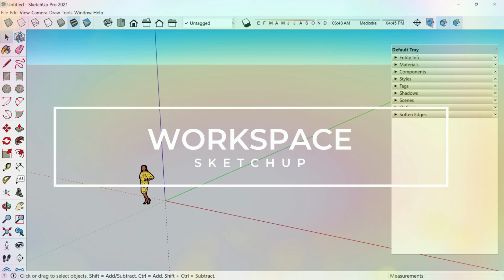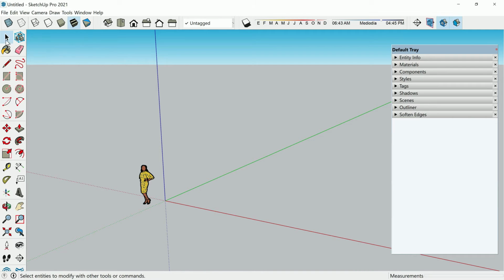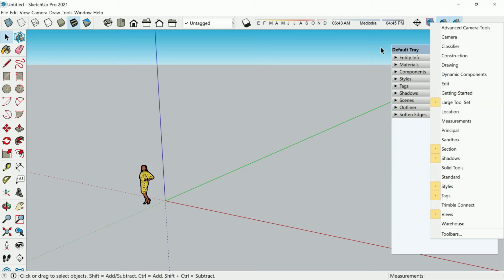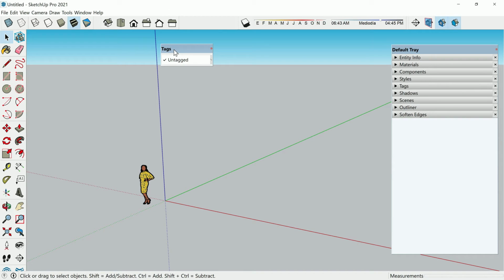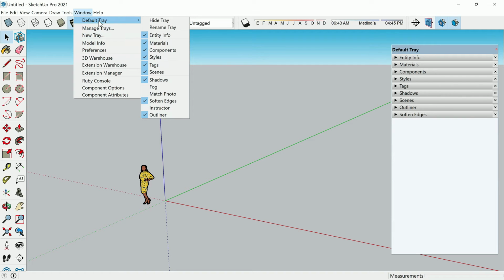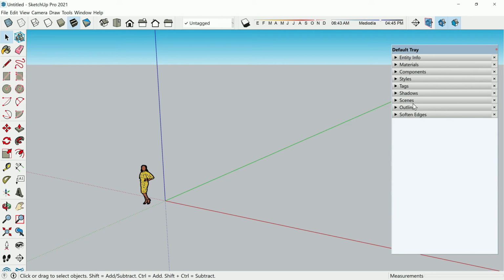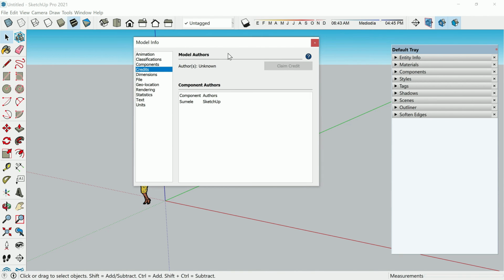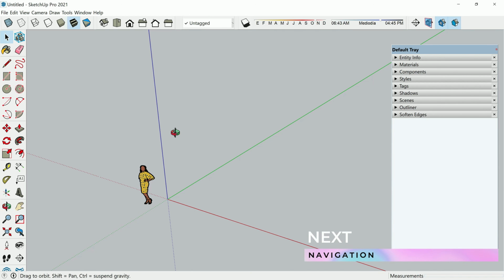Workspace | The SKETCHUP definitive course